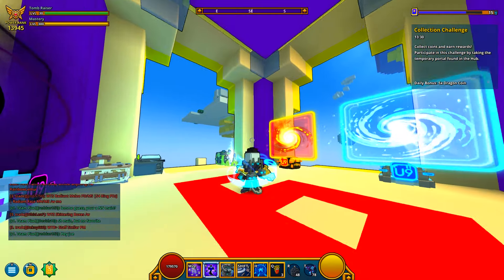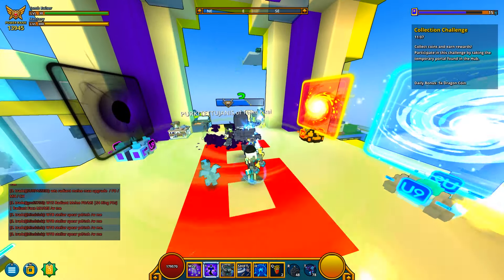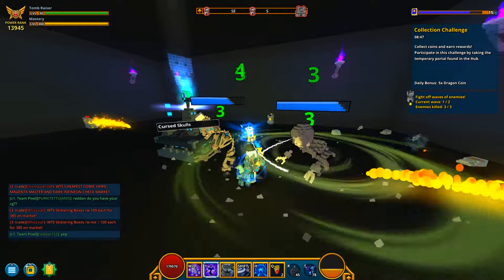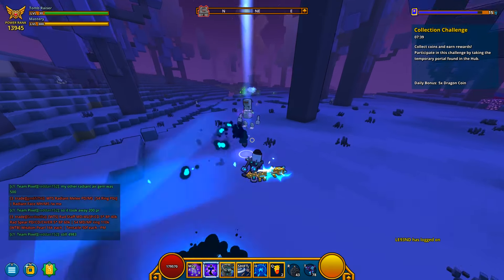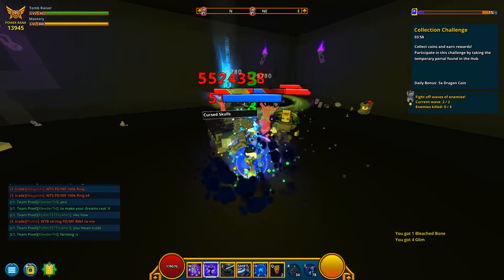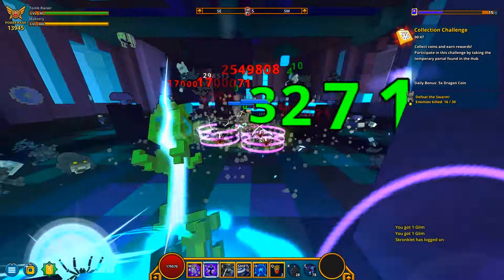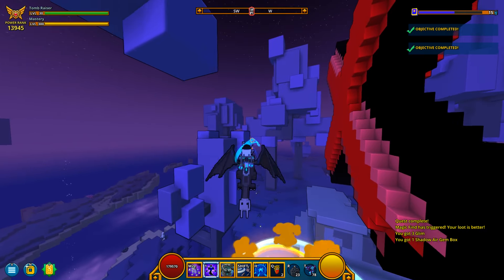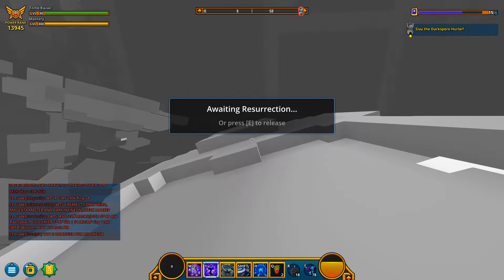TOMB RAISER GOOD FOR GRINDING U9? | Trove Part 137